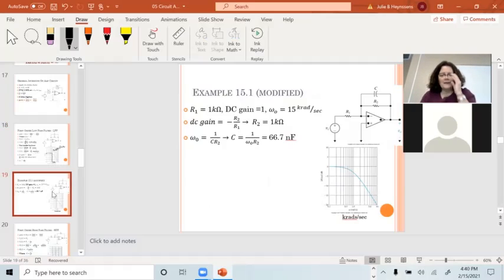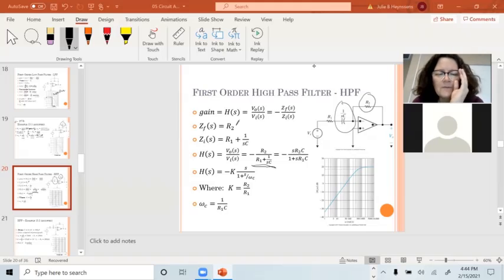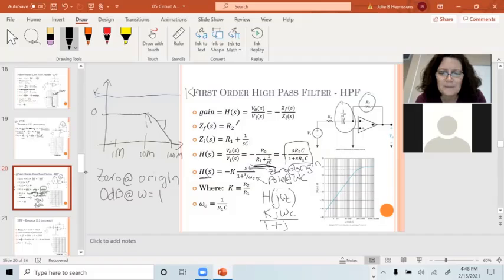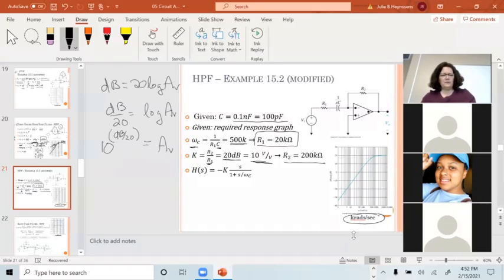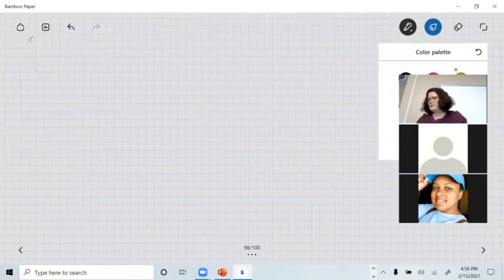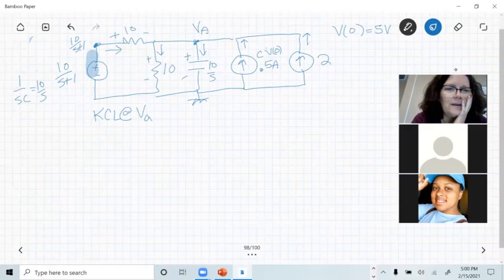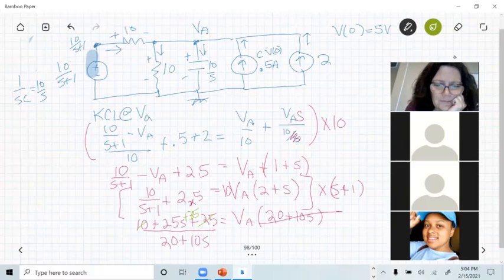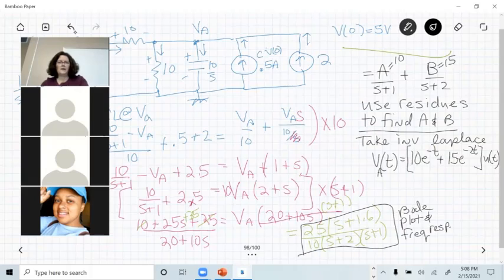EE280 Feb 15 Part 3